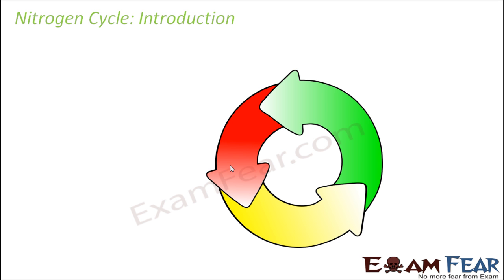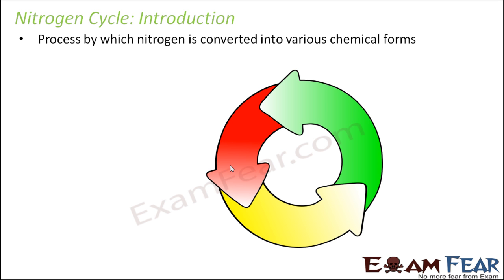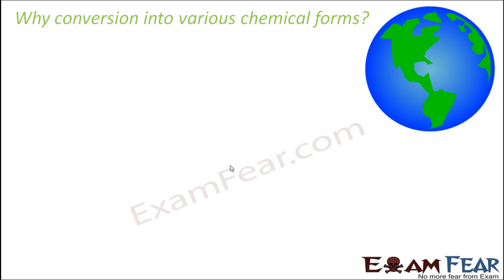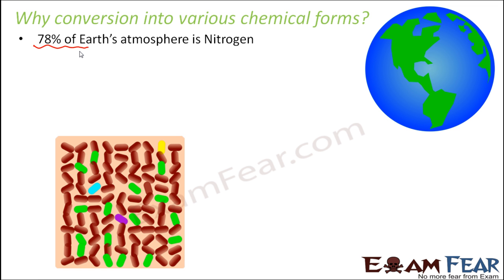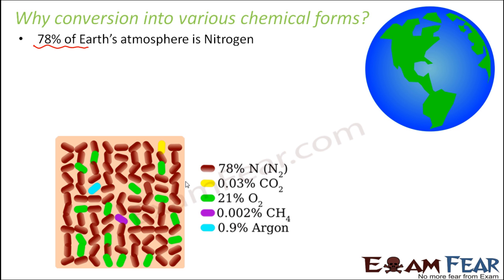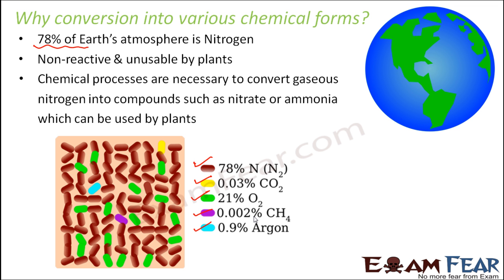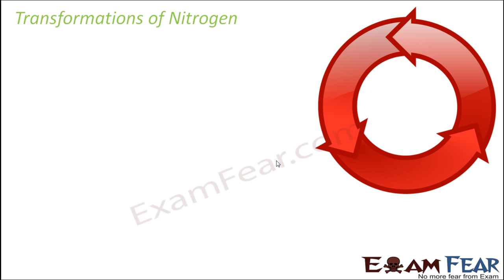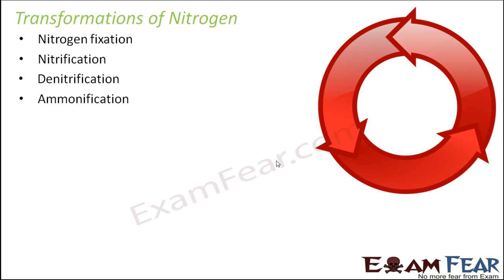Biology Mineral Nutrition part 8 (Metabolism of Nitrogen) CBSE class 11 XI